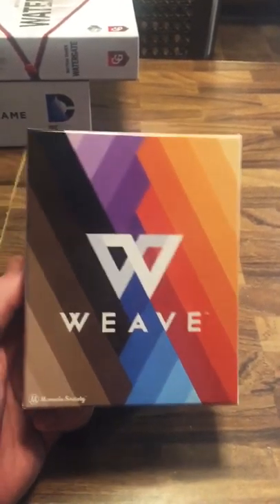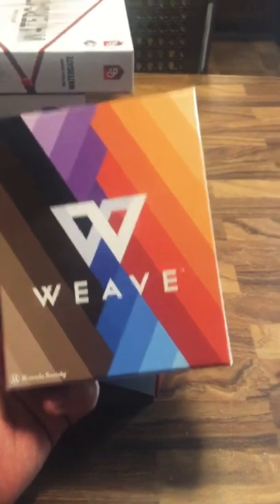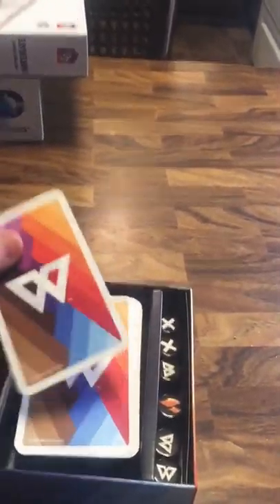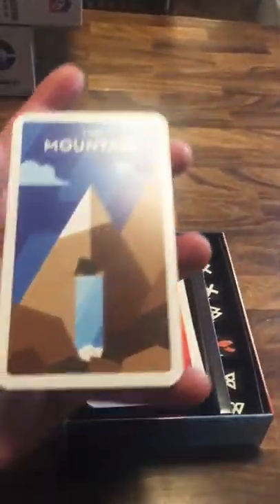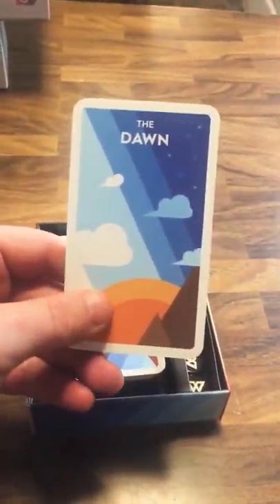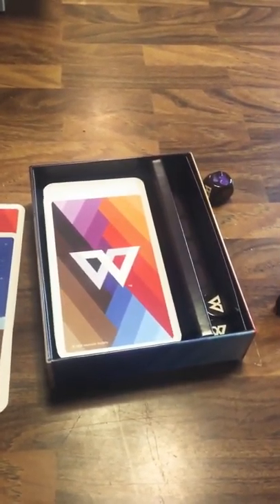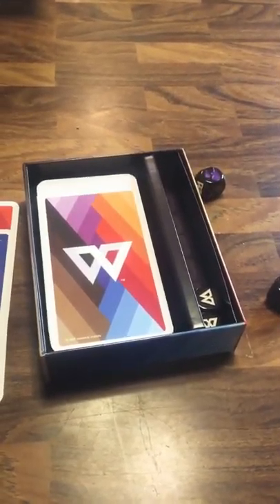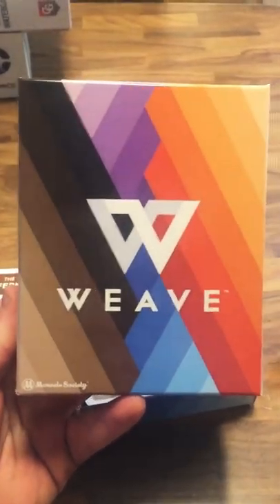Weave: Improvisational Storytelling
In this video, I talk about Weave: a storytelling game with a slight app integration. This game is akin to Fiasco and Dread.